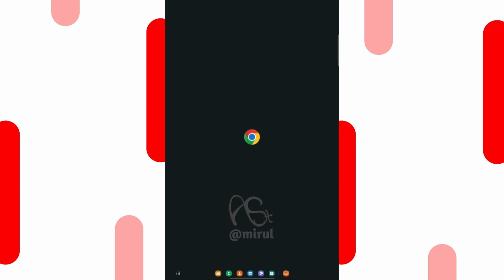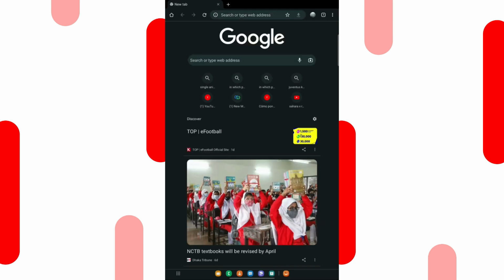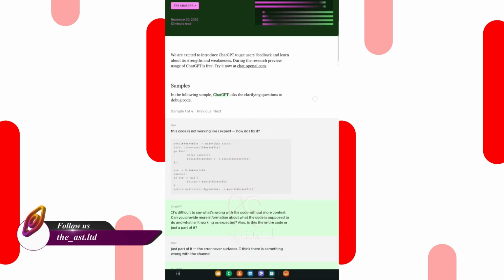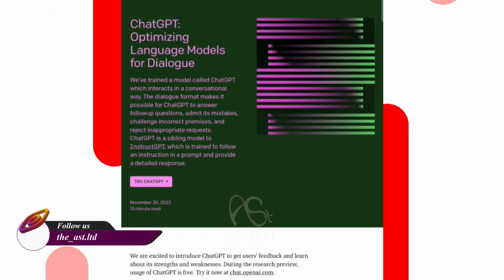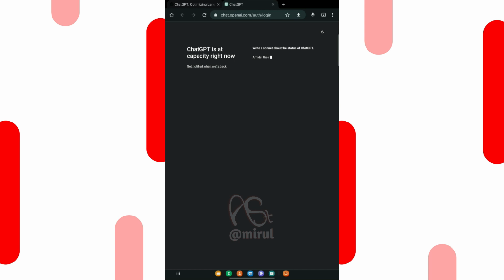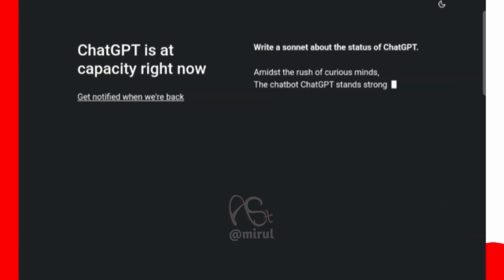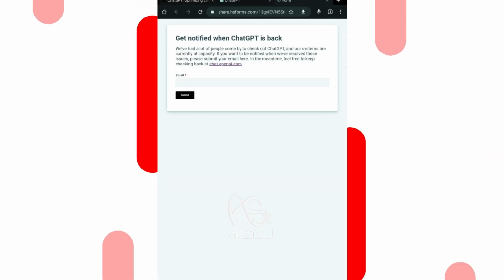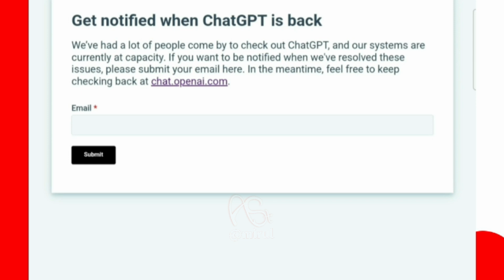How to fix "chat gpt is at capacity right now" error || 100% FIX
Cover Topics :
Solve the 'ChatGPT is at Capacity Right Now' Error: A Complete Guide.
Fix the 'ChatGPT is at Capacity Right Now' Error Once and for All.
The Ultimate Solution to 'ChatGPT is at Capacity Right Now' Error.
Error Fixed: 'ChatGPT is at Capacity Right Now' No More.
Effortlessly Fix the 'ChatGPT is at Capacity Right Now' Error.